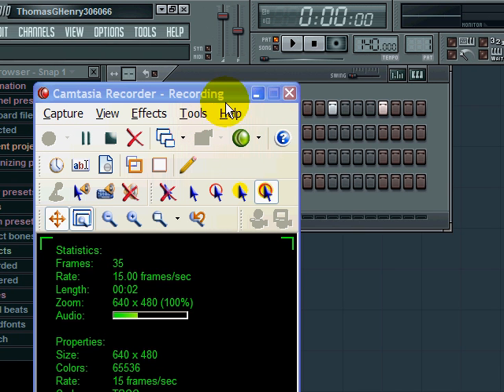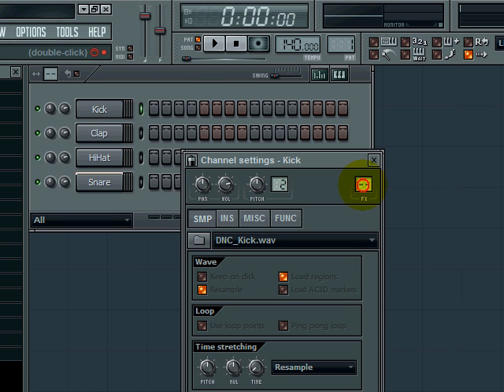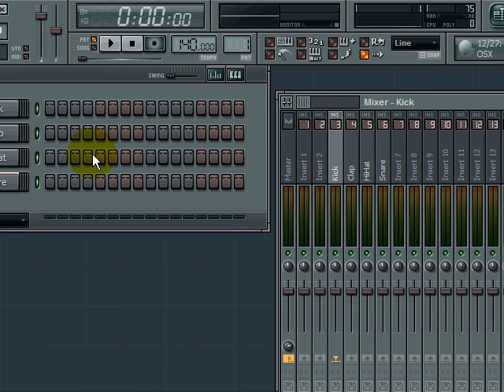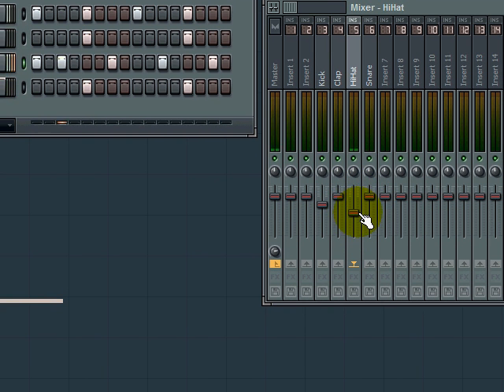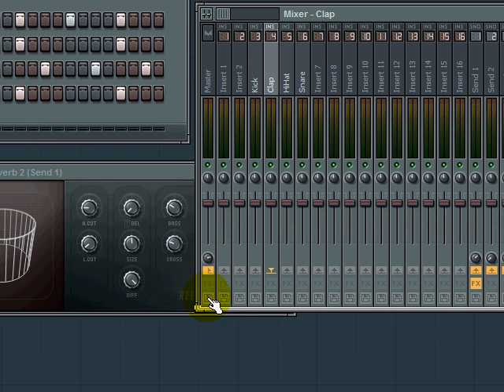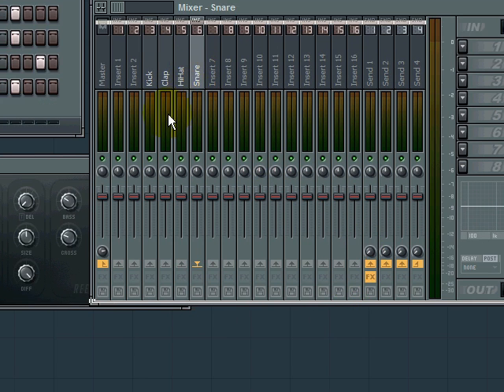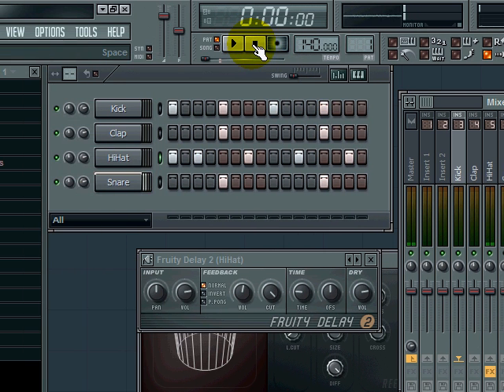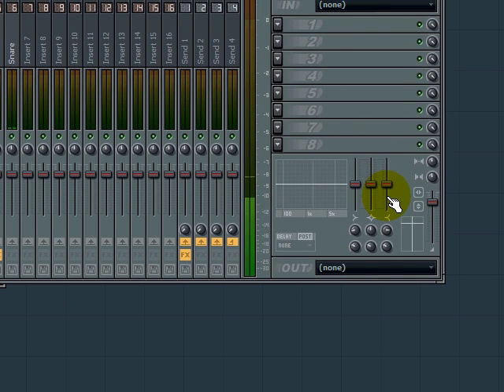FL Studio 7 Basic Mixer Tutorial